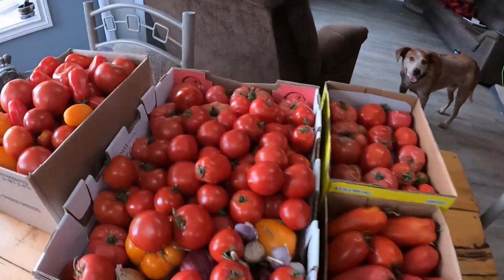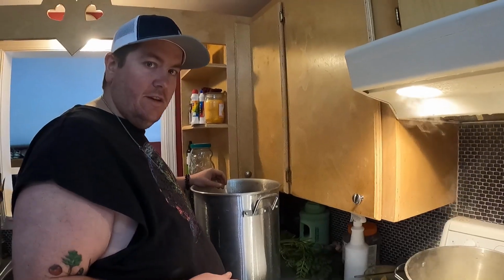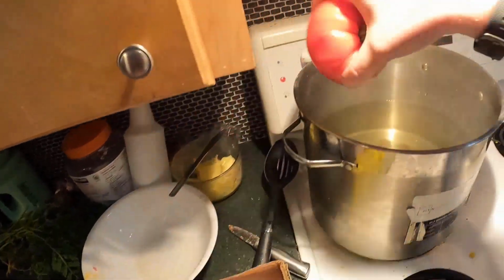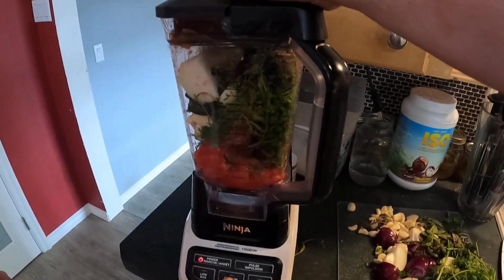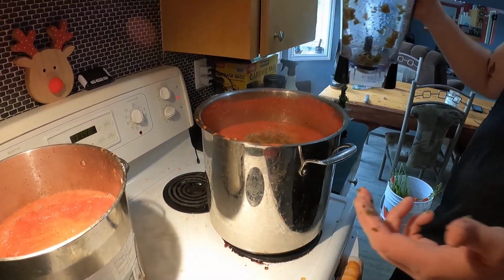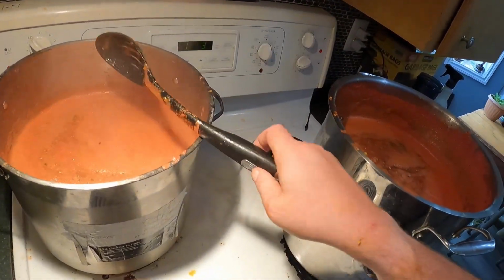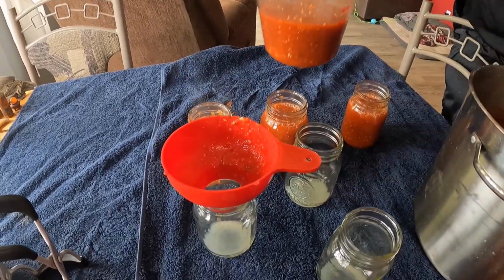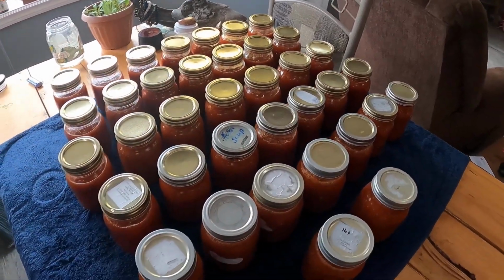Canning Homemade Tomato Sauce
This week on Macaroni Meadows we are in the kitchen canning homemade tomato sauce. All the ingredients were either grown at Macaroni Meadows or purchased from the local farmers markets.

Macaroni Meadows is a small hobby farm nestled in the town of Hudson's Hope BC. Follow along as we continue all our adventures!